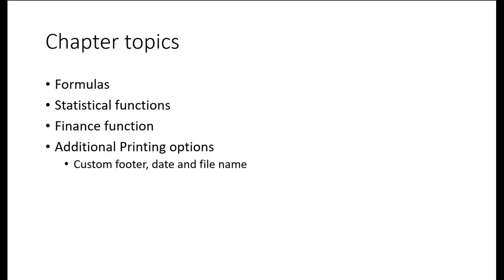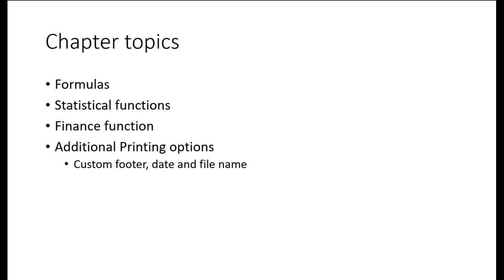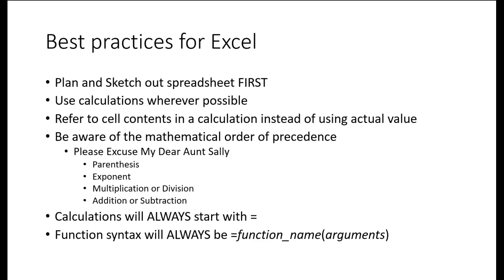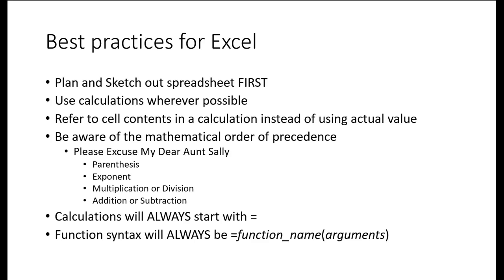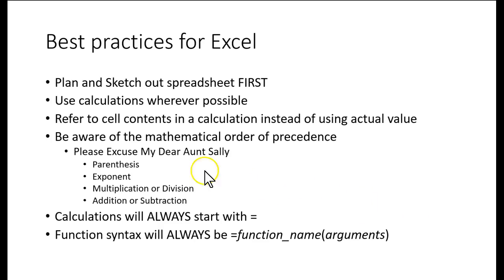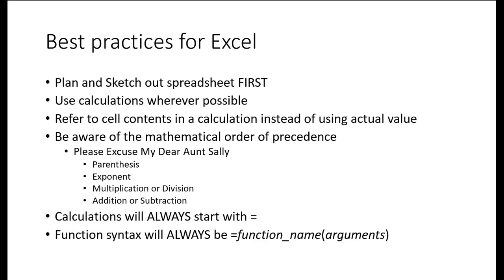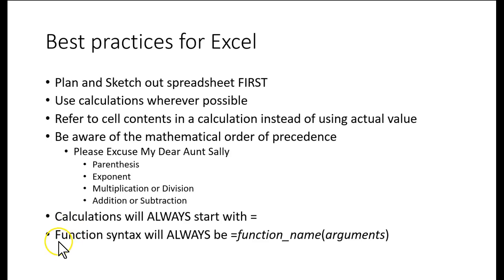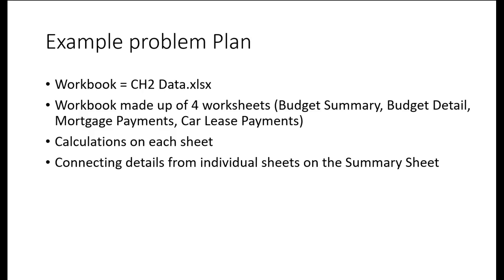Week 2 Overview